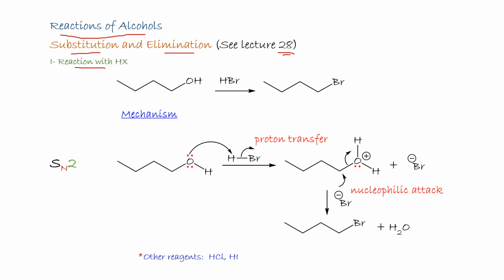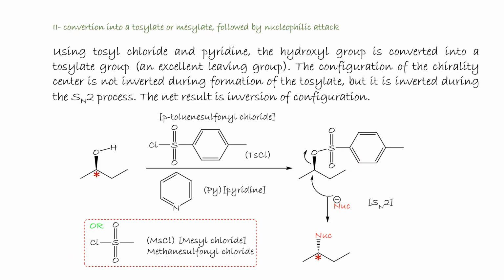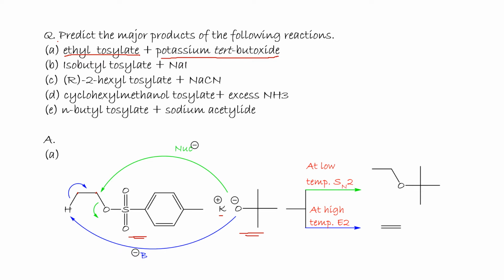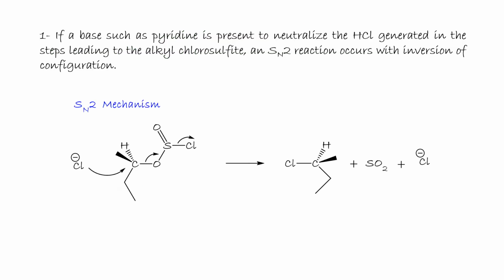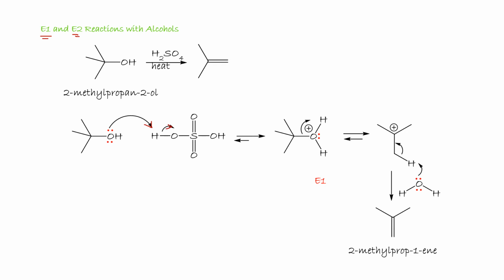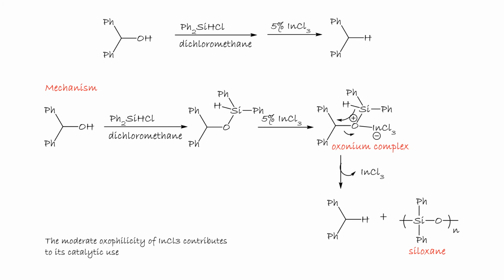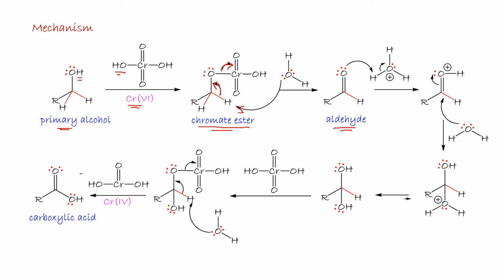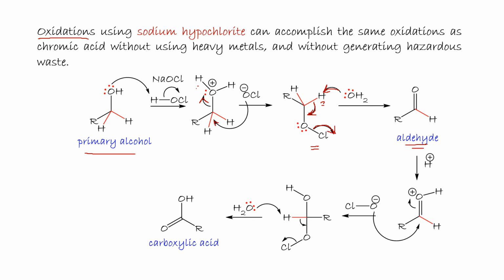Lecture 43 Organic Chemistry I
Amer's School of Organic Chemistry, Reactions of Alcohols, Reaction with HX, Lucas' reagent, convertion into a tosylate or mesylate, Reaction of primary and secondary alcohols with SOCl2 or PBr3 via an SN2 process, E1 and E2 Reactions with Alcohols, Reduction of Alcohols, Oxidation of Alcohols, chromic acid,  Jones's reagent, Collins reagent, Pyridinium chlorochromate (PCC) Oxidation, sodium hypochlorite Oxidation